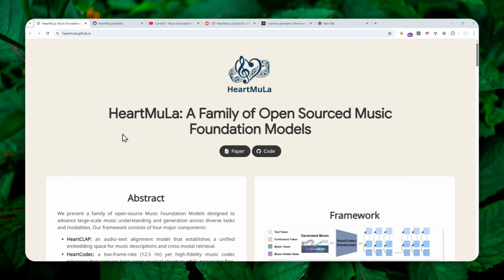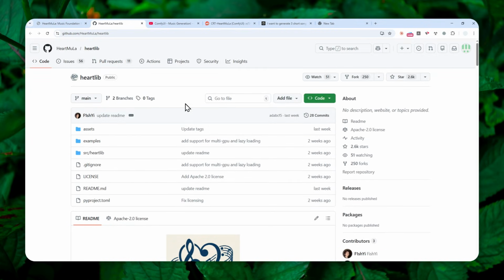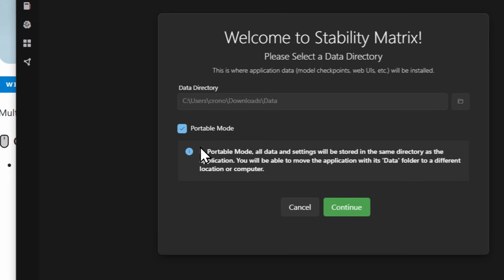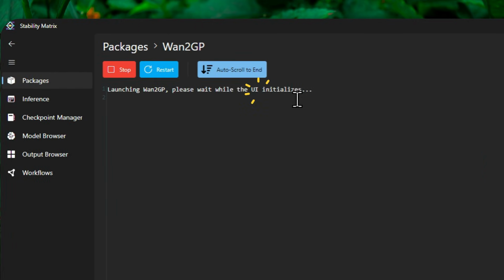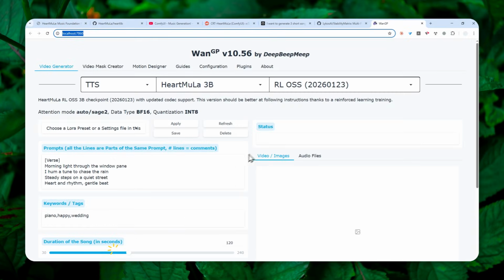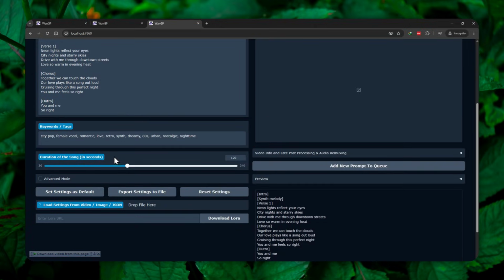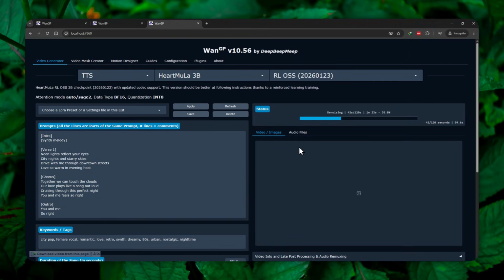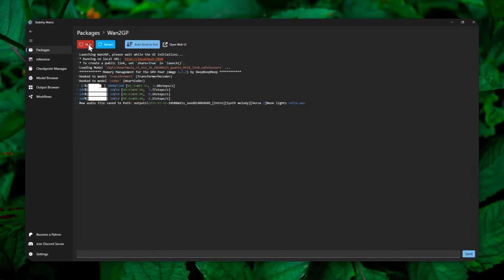How to Generate STUNNING Music Locally with HeartMuLa AI Completely OFFLINE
👉  In this video, I will show you the simplest way to install and run HeartMuLa AI music generator on your computer using Stability Matrix and WAN2GP. This open-source model creates studio-quality songs with vocals from just lyrics and genre tags, competing with commercial AI music tools like Suno V5 while running entirely offline on GPUs with as little as 8GB VRAM. You'll be generating full-length original music tracks in minutes without monthly subscriptions or cloud dependencies.